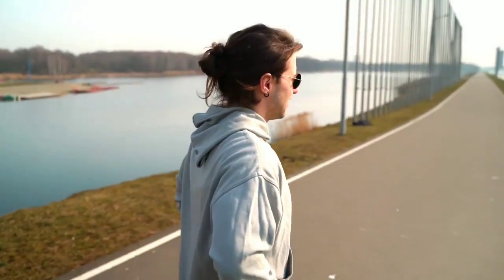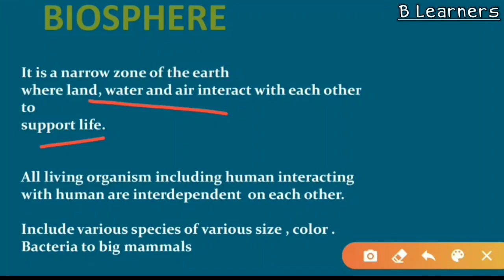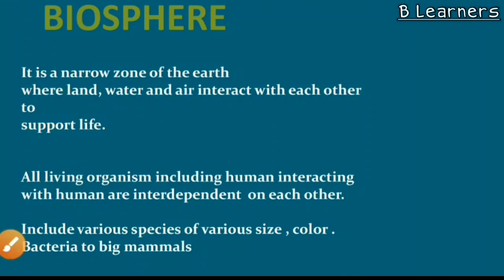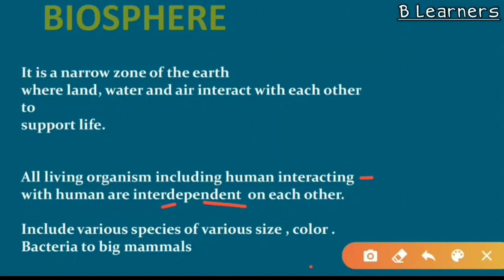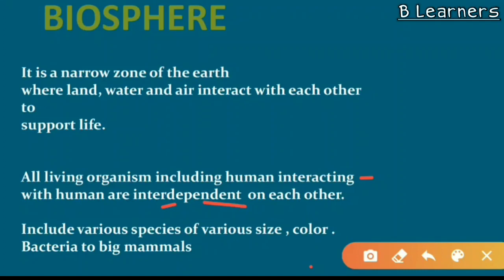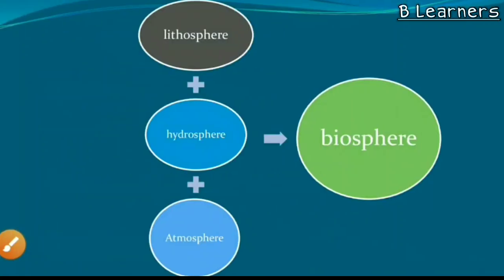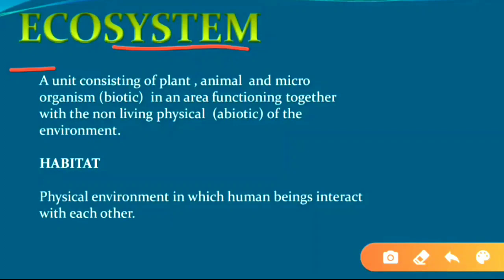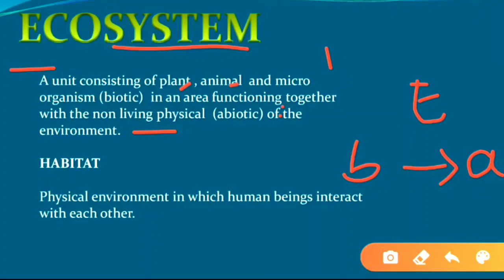Geography |Environment|Biosphere and Ecosystem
In this video I have discussed about biosphere .How the different organisms are interdependent on each other. The basic concept of ecosystem and habitat is also discussed.